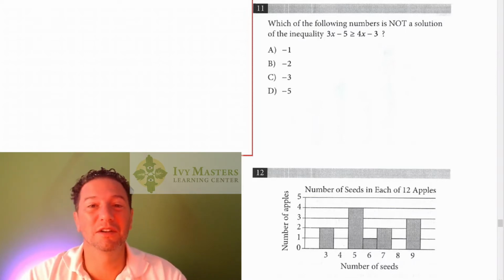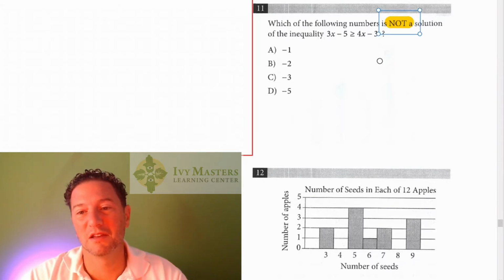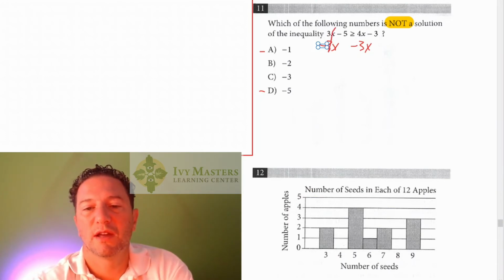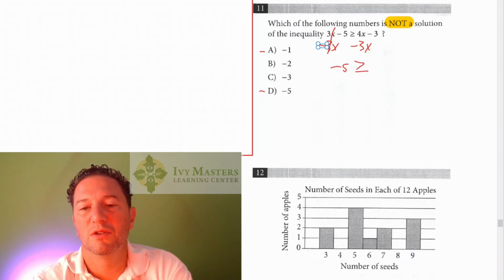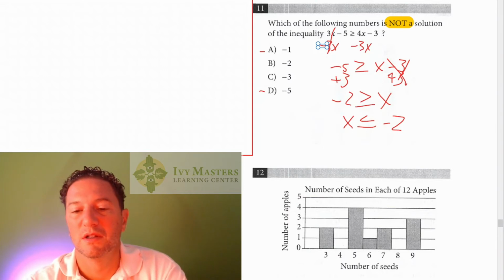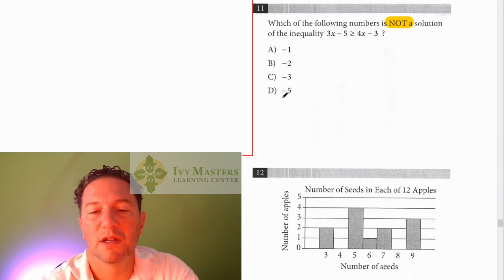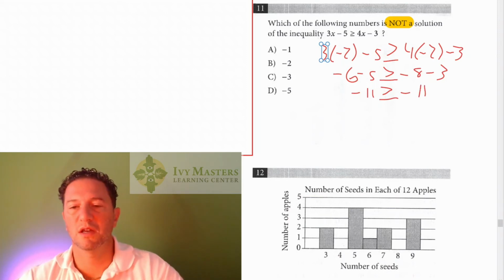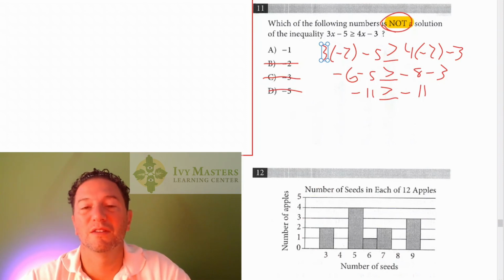SAT math Test 1, section 4, number 11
Do NOT miss NOT
using answers...inequalities